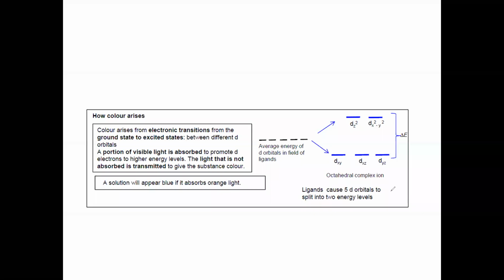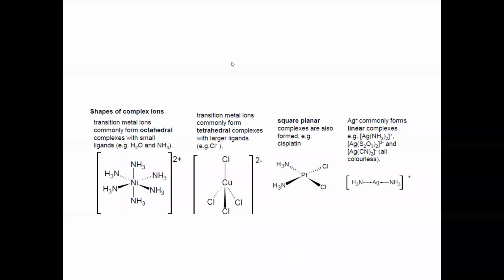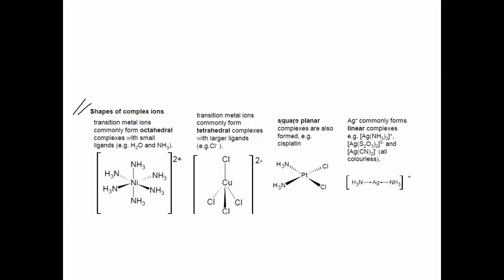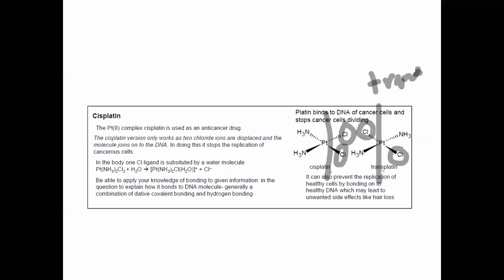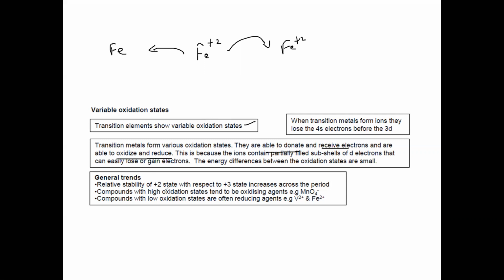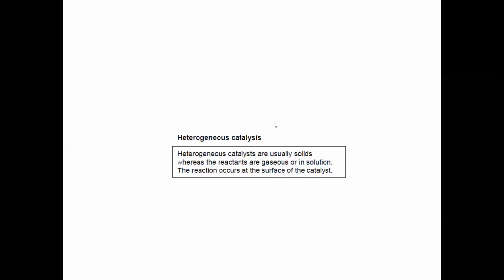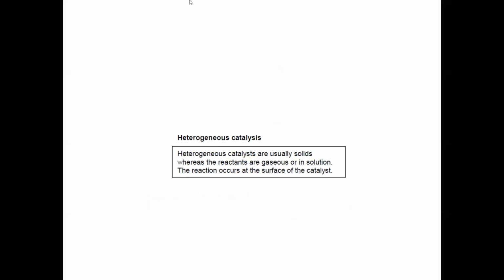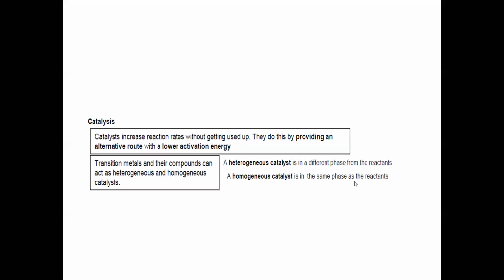Types of catalyst A2 Chemistry Unit 5 lesson 5 part a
Types of catalyst